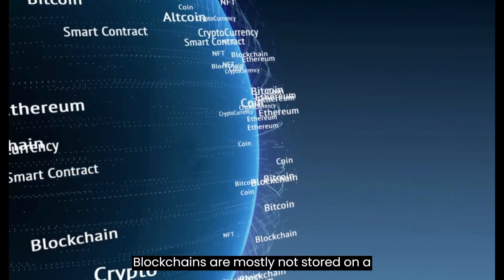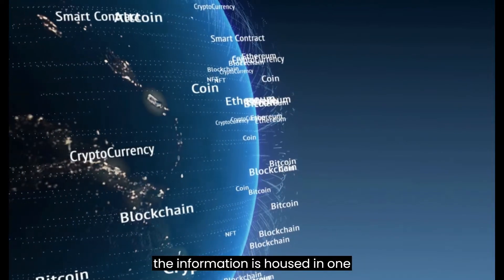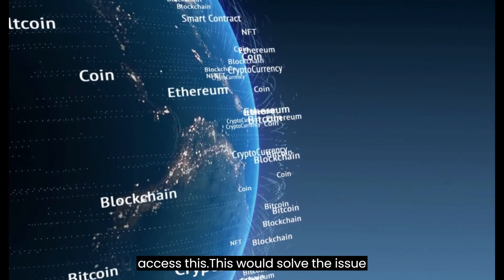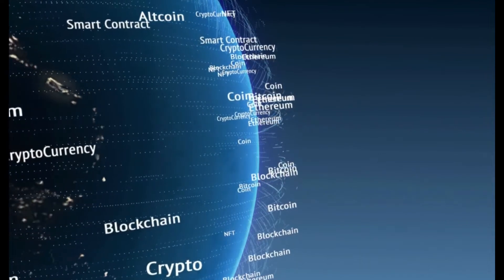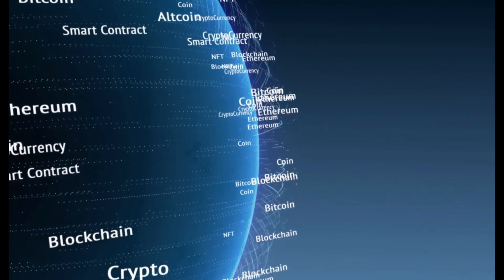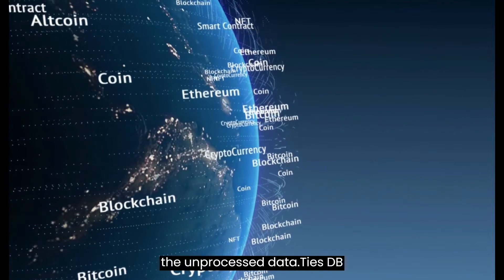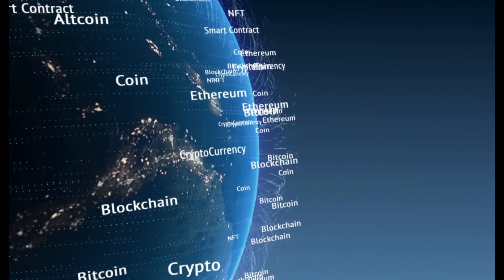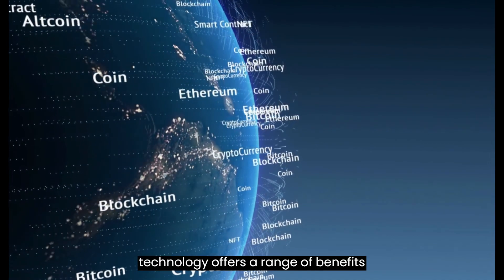Where is Blockchain Data Stored?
Blockchains are mostly not stored on a single server but on a decentralized network of servers. These servers, which can be located worldwide, have different roles in the blockchain network.